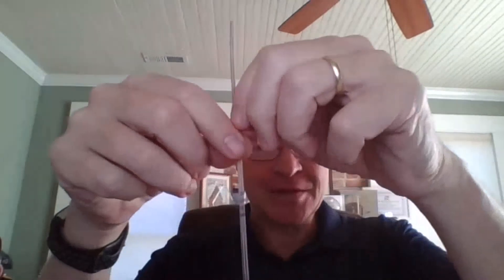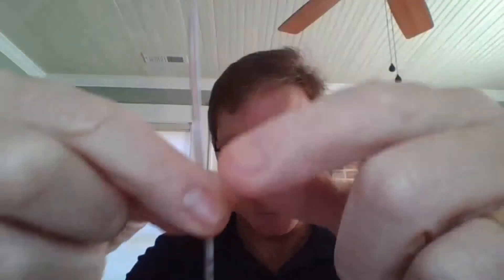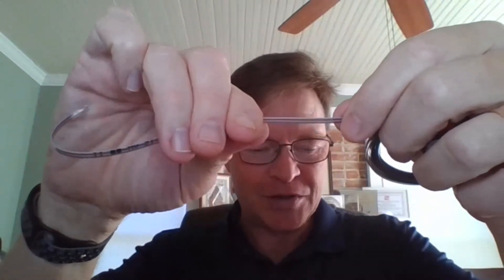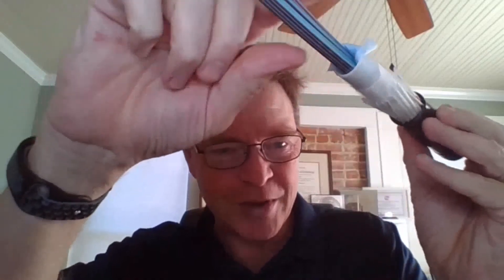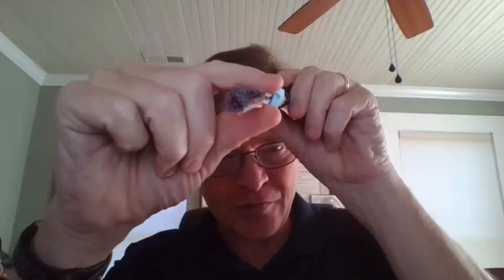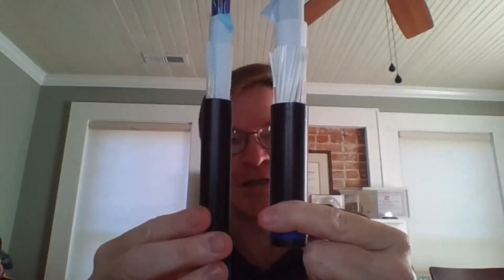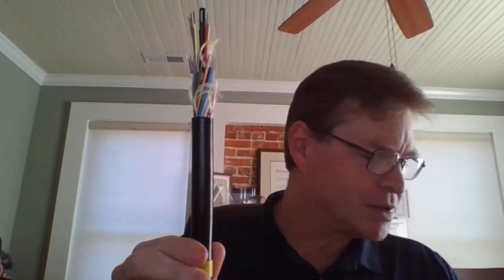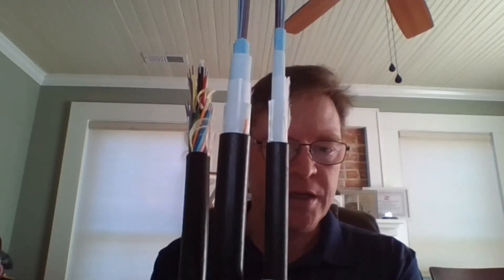Rollable Ribbon's Most Impressive Features | OFS LightPost Blog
Mark Boxer, OFS Technical Manager, Solutions Engineering, shows what makes Rollable Ribbon so special. Learn about Rollable Ribbon To form these ribbons, fibers are partially bonded to each other at intermittent points. This design not only enables mass fusion ribbon splicing but allows for easier individual fiber breakout than flat ribbons. The preferential bending plane of the rollable ribbons facilitates rolling and routing in smaller closures and splice trays, similar to individual fibers.